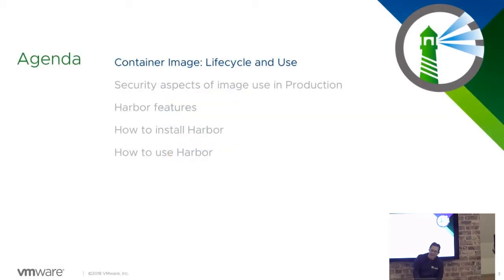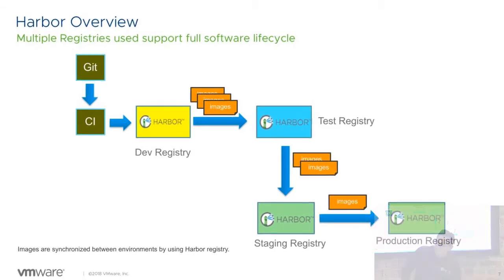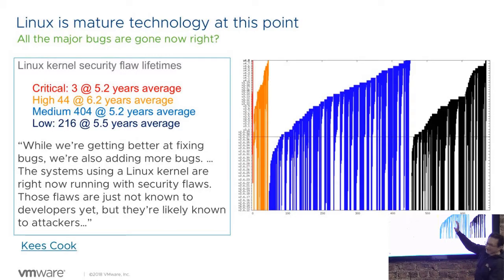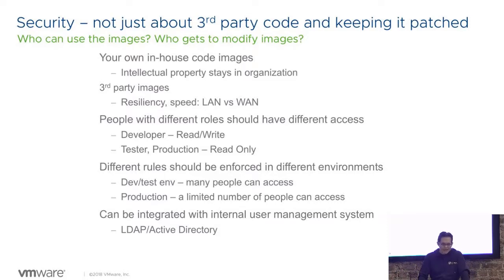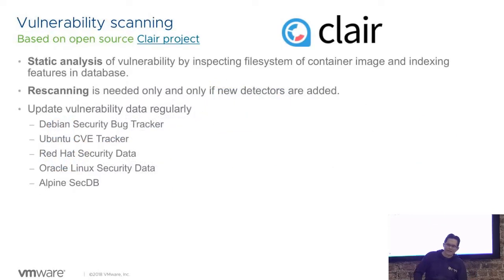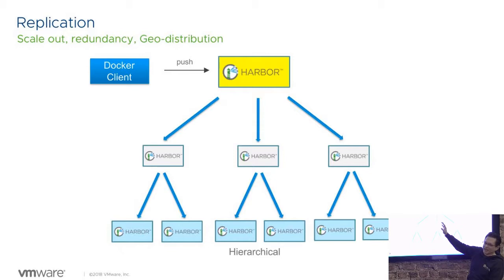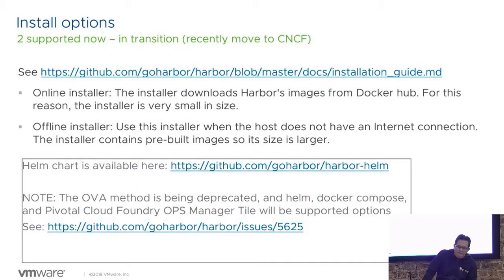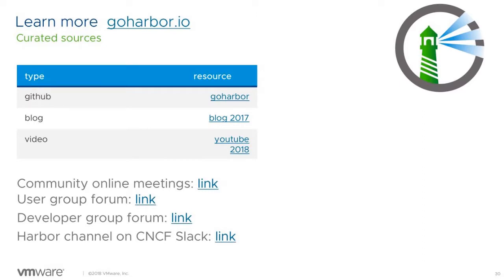Steve Wong - Harbor Container Registry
It's very easy to pull images from the internet and start running them in production. How does one make sure the images are safe to use in the Enterprise? Learn how to manage this using Harbor, a container image repository.